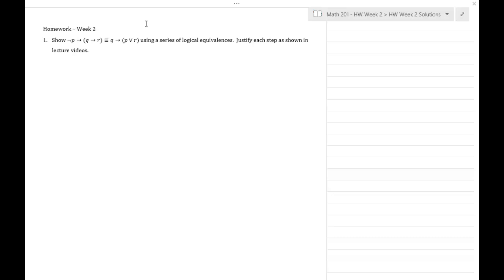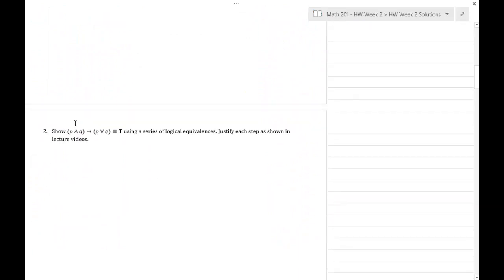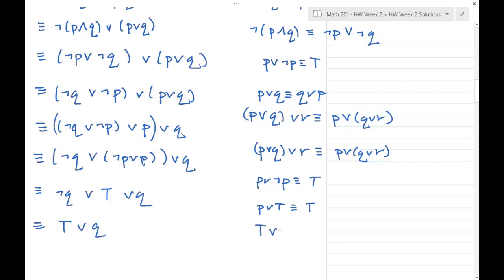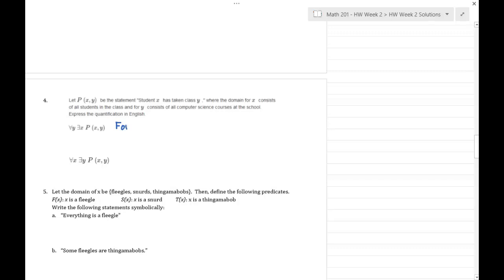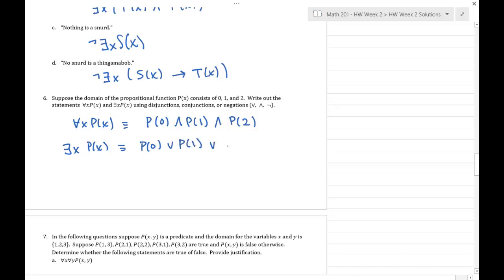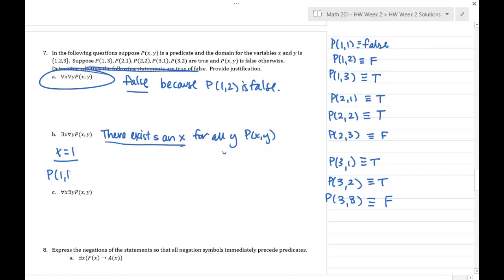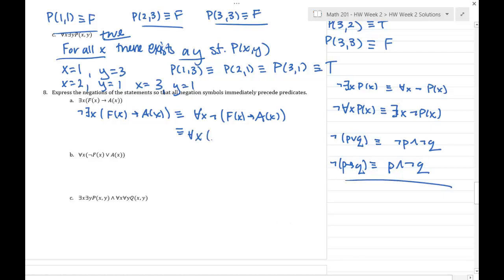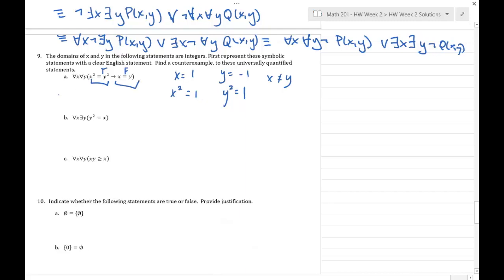Misc exercises: logical equivlance, predicates, quantifiers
Problem set included proving logical equivalences, quantifiers, predicates